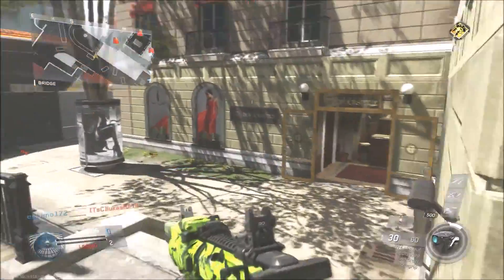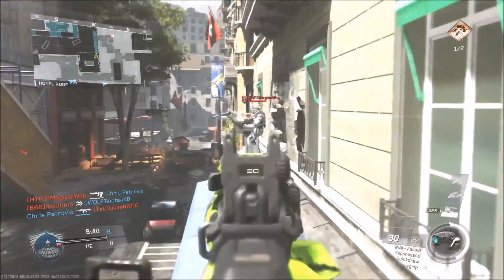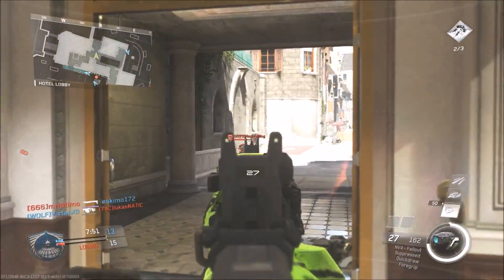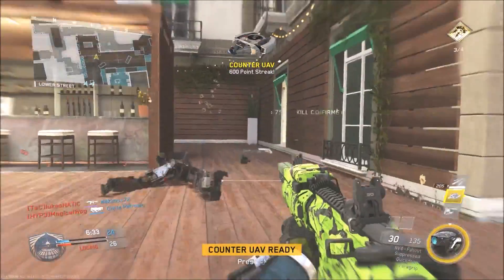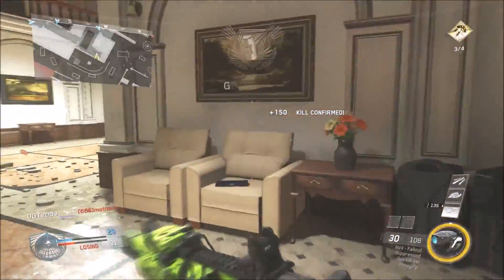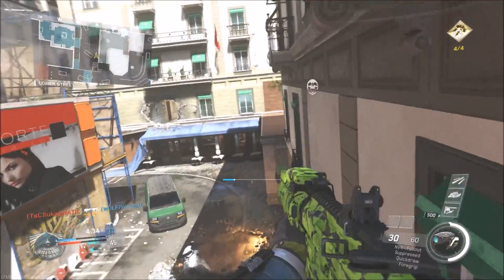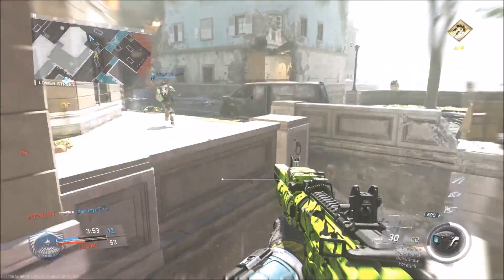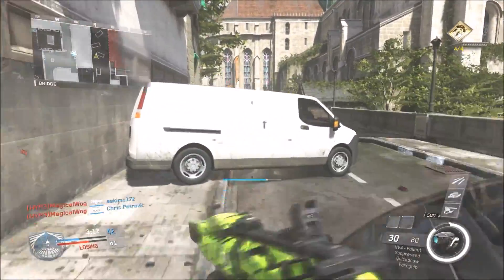THE BEST GUN IN INFINITE WARFARE!? HOW TO MAKE THE NV4 A GOD!!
Hey guys in the video i will be showcasing a best class setup for the NV4 assault rifle within Call Of Duty Infinite Warfare!
Here's my twitter so you guys can keep up to date whenever i upload